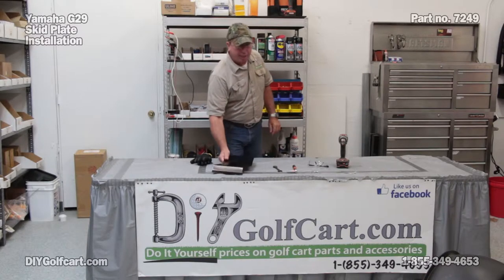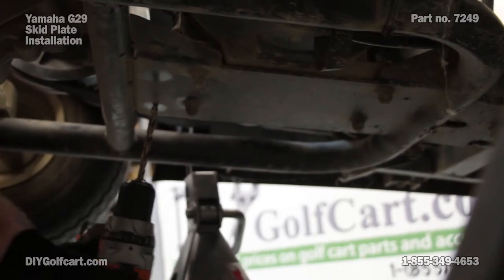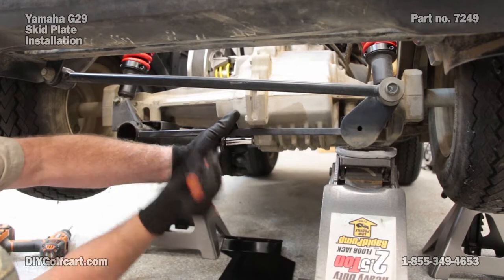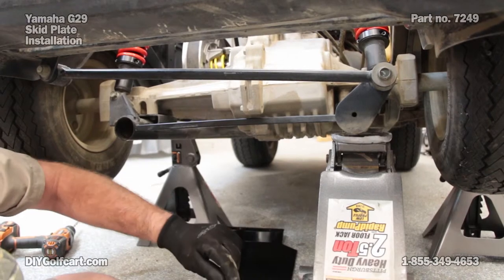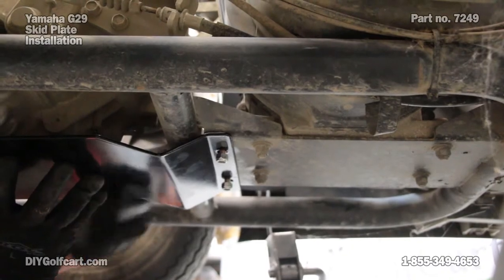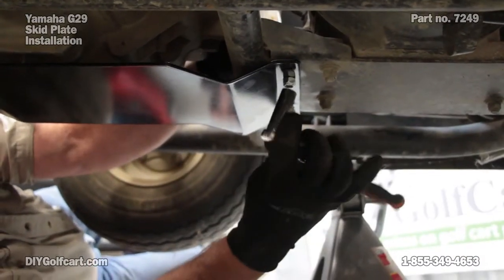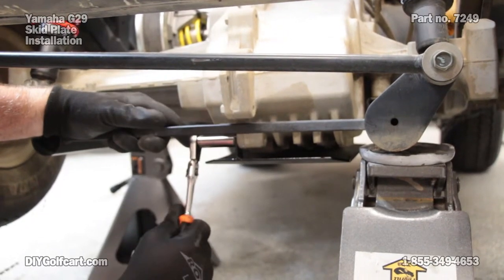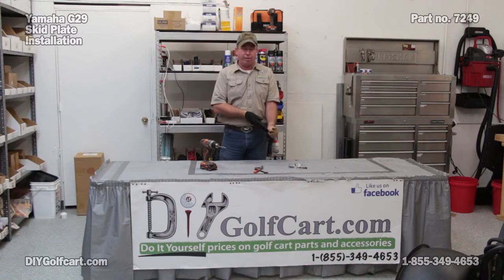Yamaha G29 Drive Skid Plate | Differential Guard for Gas Golf Cart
shows you how to install a skid plate or differential guard on a Yamaha G29 "The Drive" gas golf cart. This protective plate will help shield your transaxle from rocks, boulders, and stumps that you might come across over rough terrain. This guard only fits 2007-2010 Yamaha golf carts. Also visit us online for all your part buying needs.